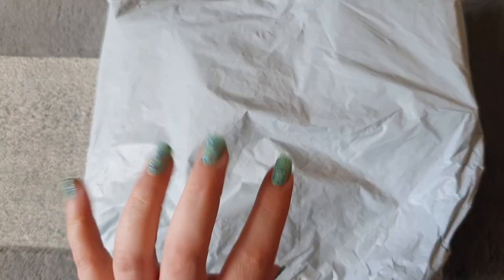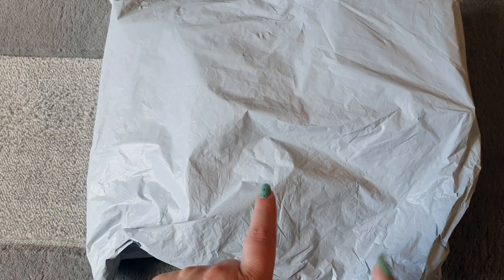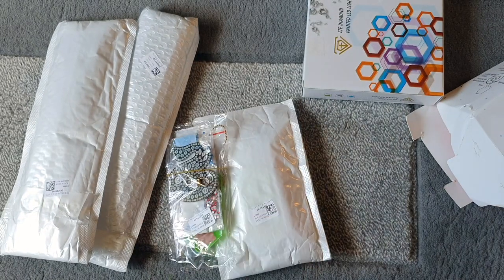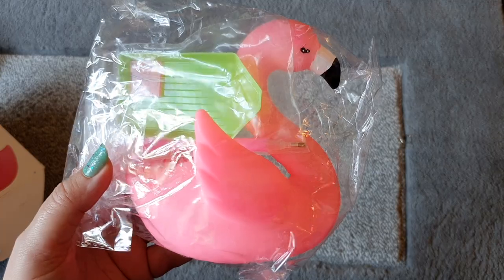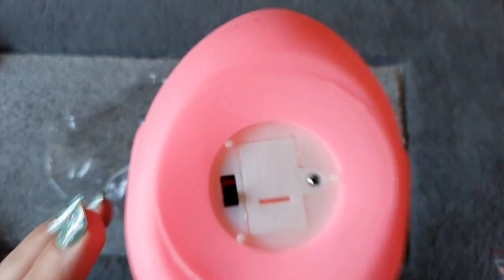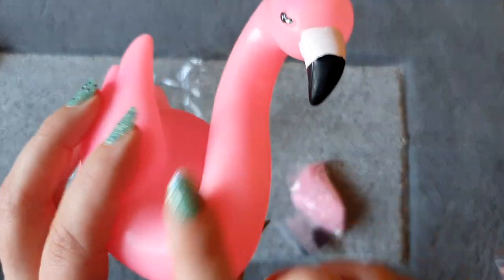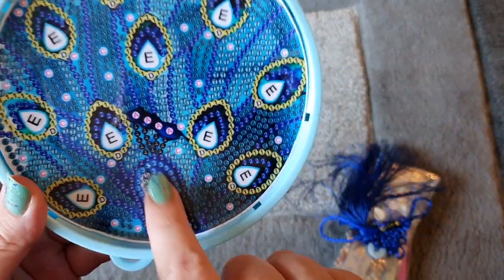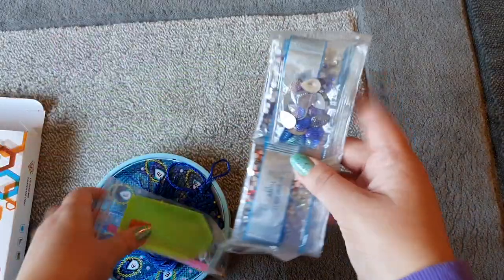Unboxing another amazing package from FGNORMAL Diamond Painting Kits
Here is my video unboxing some beautiful Diamond painting products from FGNORMAL. This was sent as a PR package.